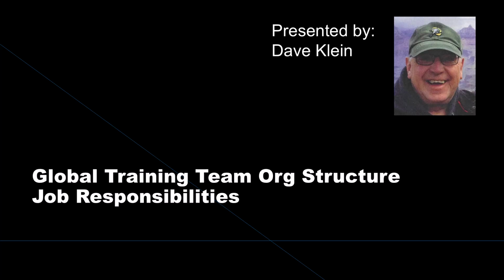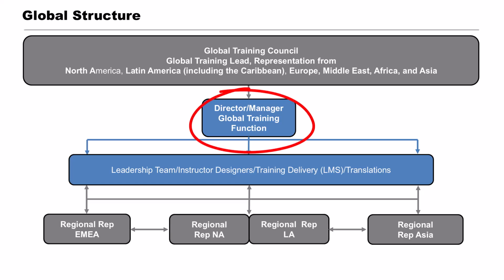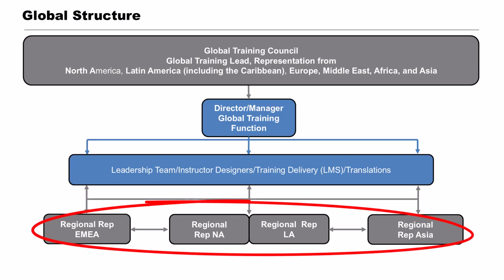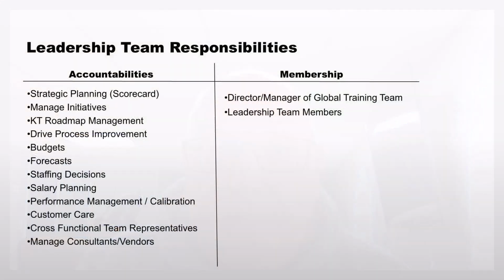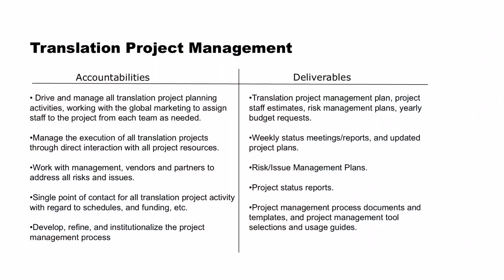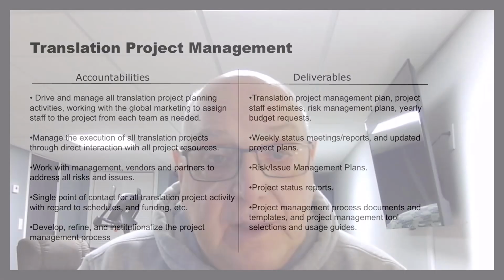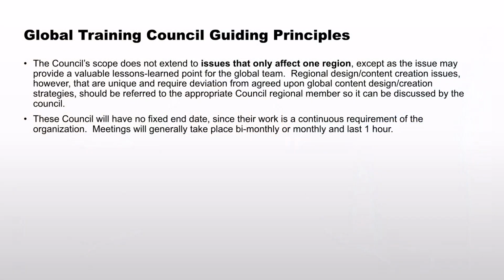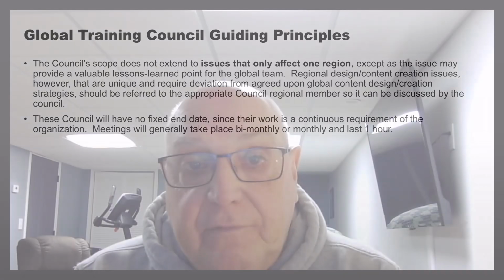Suggested Global Training Team Roles and Responsibilities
In this video we are discussing how to set up a global technical training (customer training) team. We will discuss the need for a global training council and their responsibilities, as well as the role of each job type within the team.